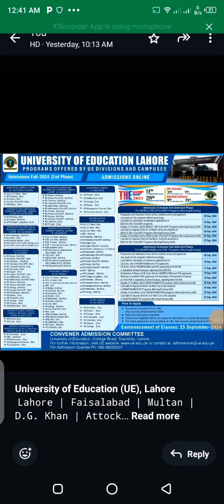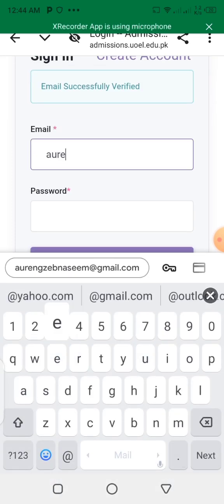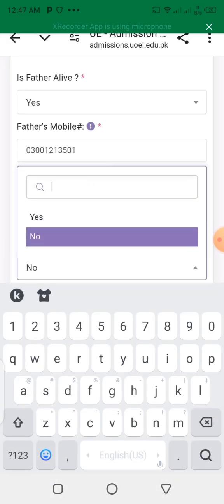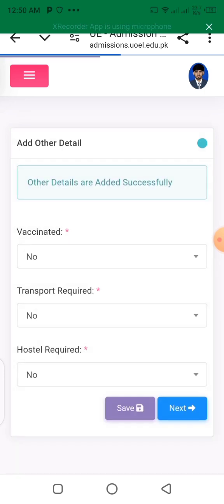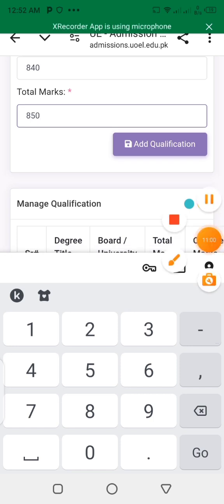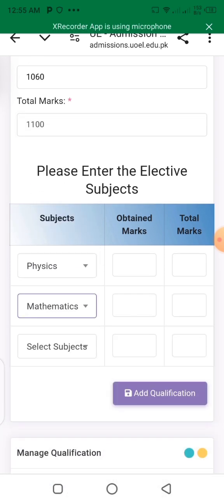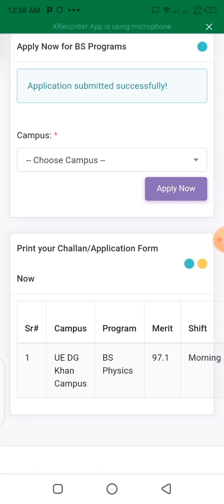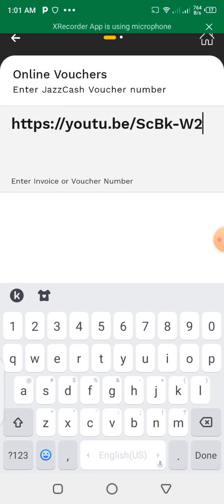How to Apply Online in University of Education (UE) Lahore Step by Step Applicaion Procedure 2024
How to Apply Online in University ofEducation (UE) Lahore :: Step-by-StepApplicaion Procedure :2024

video for motivated me to upload more vide0s.

This video is only for Education Purpose this video
is not against the Community guidelines